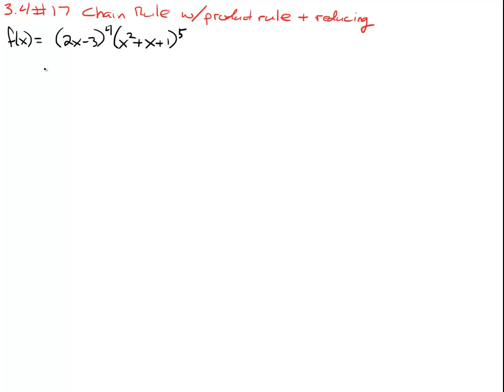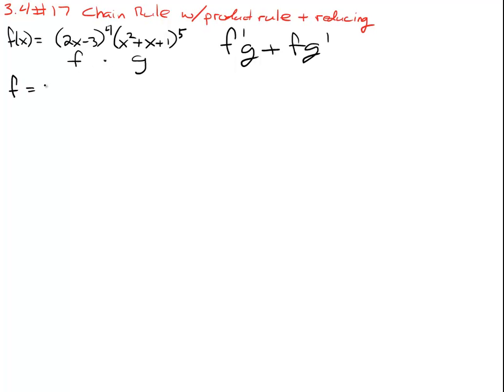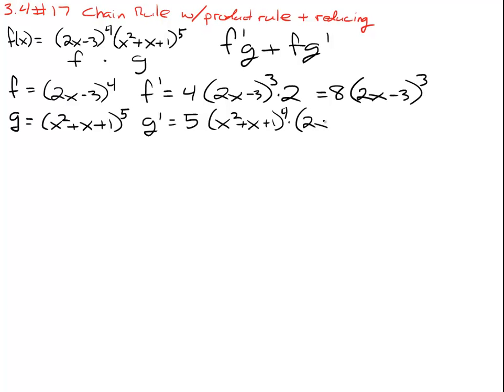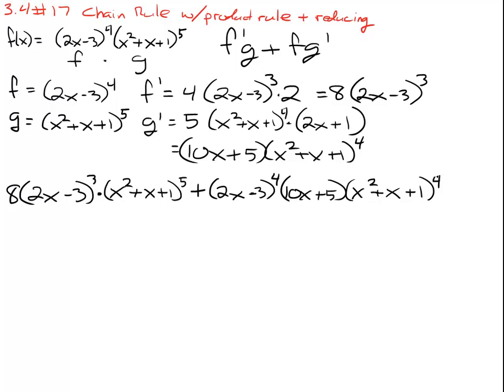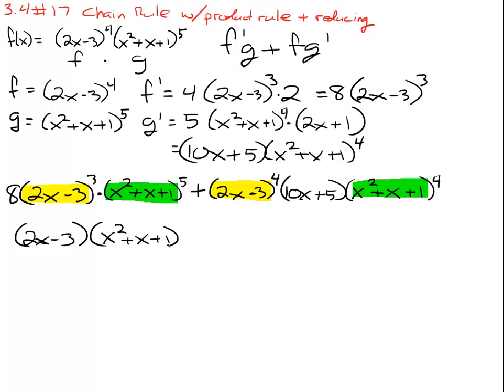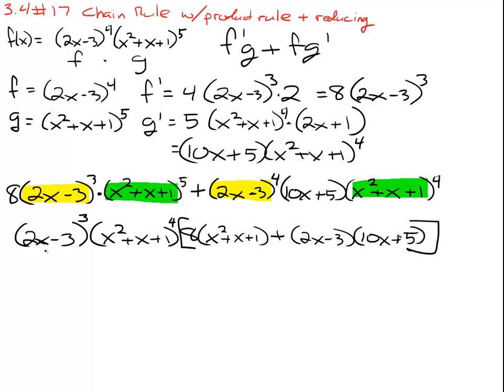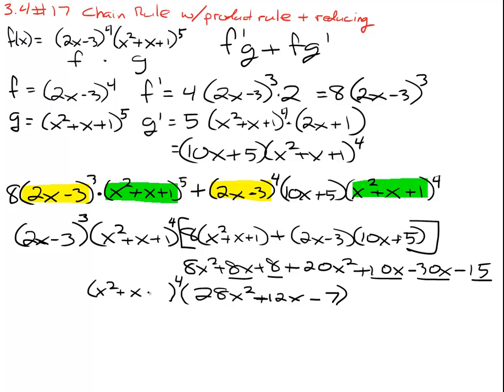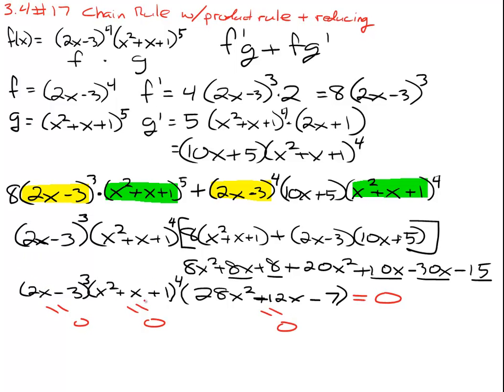Calculus - Chain Rule & Product Rule Examples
Using the chain and product rules together to find a derivative and then reducing to find zeros by factoring our greatest common factor